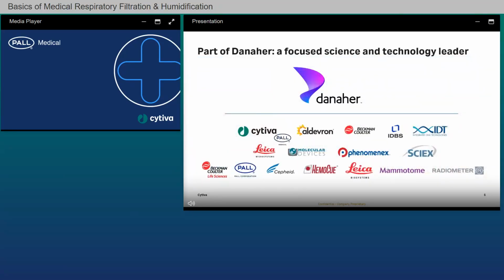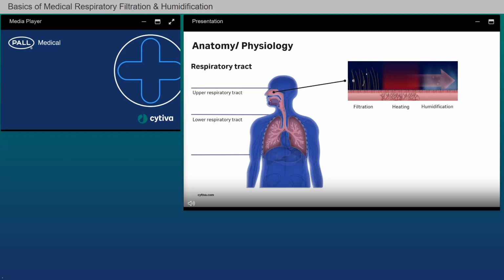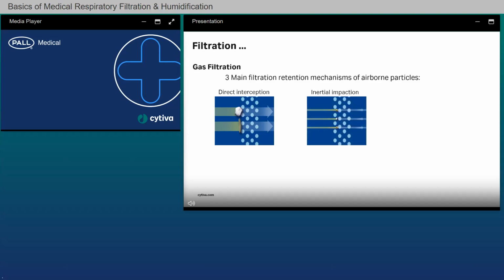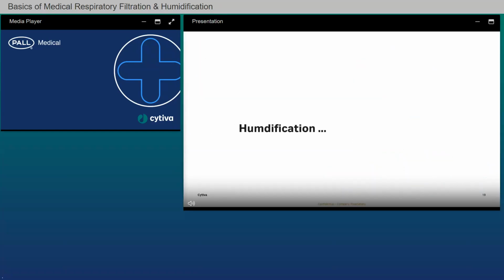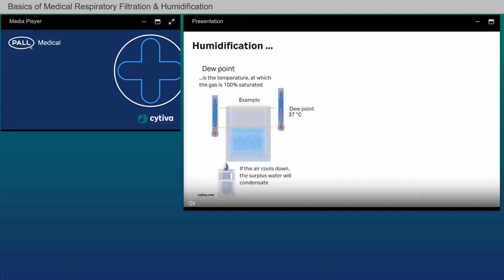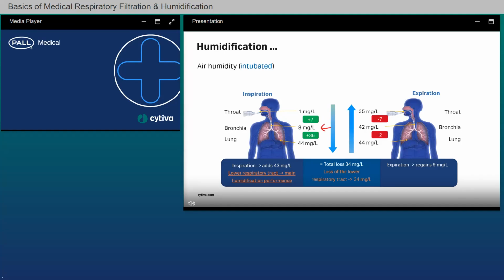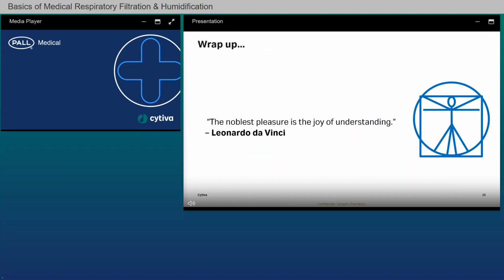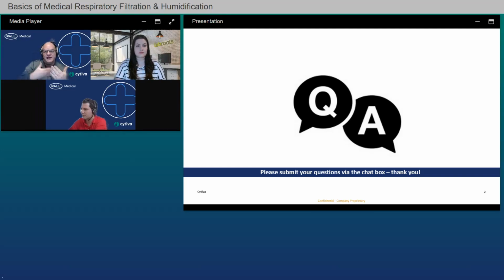Basic Training Breathing Filter Filtration | Humidification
Presented By: Anders Metzig
Speaker Biography:
Anders worked over 10 years as a nurse in ICU and anesthesia in divers hospitals in Germany. After that he joined the industry, studied economic and has been working for about 23 years for various companies always related to the medical fields. His extensive background has provided him with deep knowledge of product offerings, marketing strategies, and the applications of these products. Currently, Anders serves as the Global Director of Training for Pall Medical, where he plays a key role in supporting business growth by optimizing education and training initiatives.

Webinar: Basic Training Breathing Filter Filtration | Humidification
Webinar Abstract:
Join us for an informative session focused on the fundamentals of filtration and humidification in the patient ventilation field. This webinar is designed to provide essential knowledge and insights for healthcare professionals, helping you enhance your understanding of these critical components in medical applications.

Learning Objectives
Review Anatomy / Physiology of Breathing
Develop Deeper Filtration Expertise
Recognize and Understand Optimal Humidification